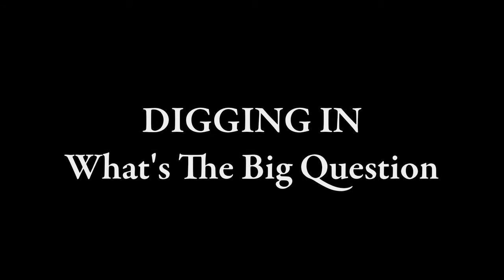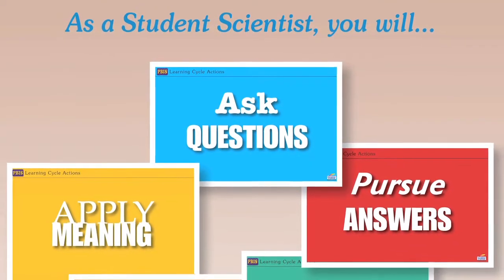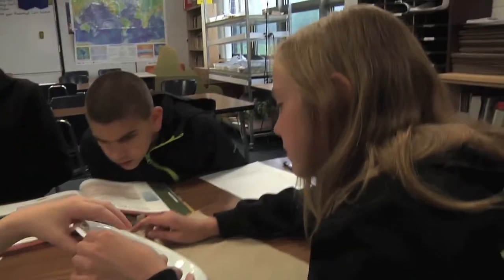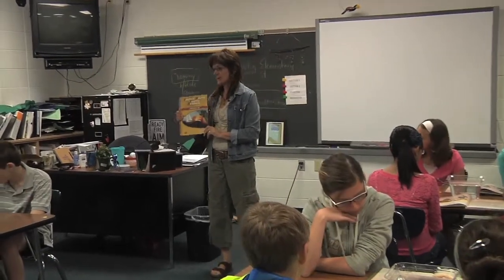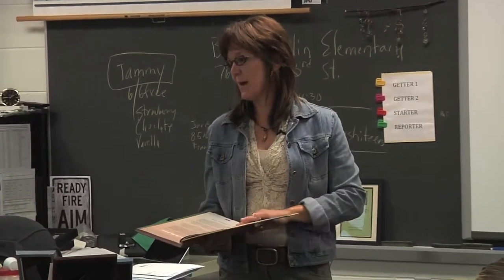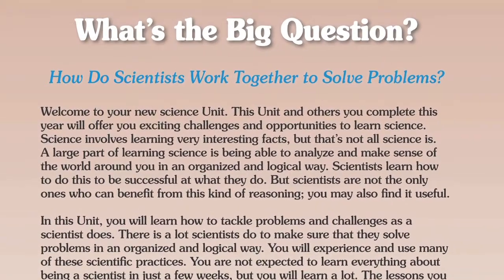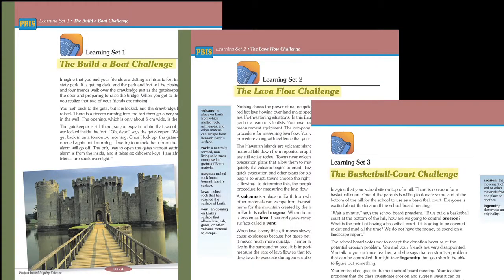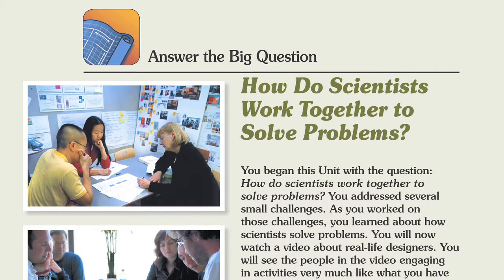Project-Based Learning Science: "What's the Big Question?" (PBIS)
Sharon Hushek (6th grade science teacher) discusses how she helps acclimate students to project-based learning (PBL) using IT'S ABOUT TIME®'s Project-Based Inquiry Science® (PBIS) curriculum launcher unit, "Digging In".

The early days of Project-Based Learning (PBL) with Janet Kolodner (curriculum architect)

ABOUT IAT
Founded in 1996, IT’S ABOUT TIME® is the global leader in research-based Science, Technology, Engineering, and Mathematics (STEM) curricula for K-12 and college students. Modeled on the way practicing scientists, engineers and mathematicians work, the IT’S ABOUT TIME® project-based STEM solutions give educators tools to create a meaningful and joyful learning environment that deepens student engagement and problem-solving skills. This year, IAT’s authentic STEM solutions have empowered over 14,000 teachers and 2 million students.